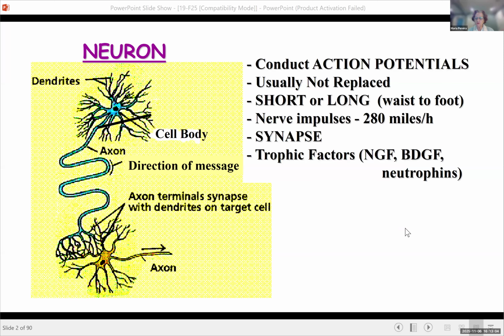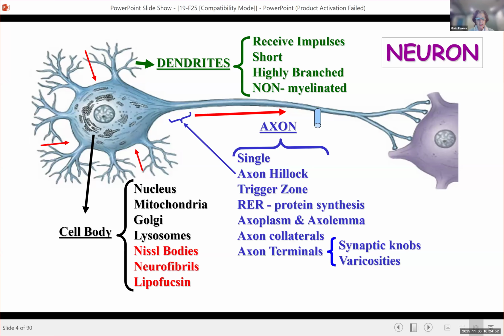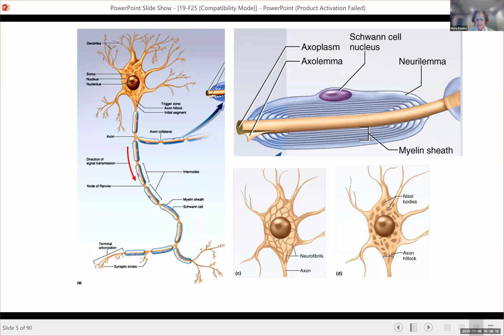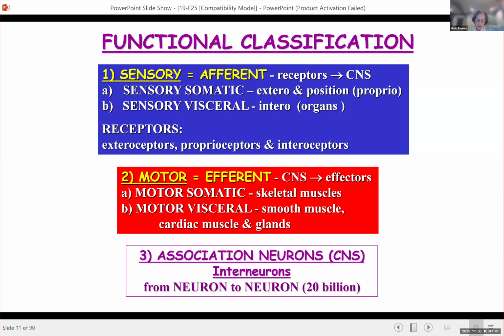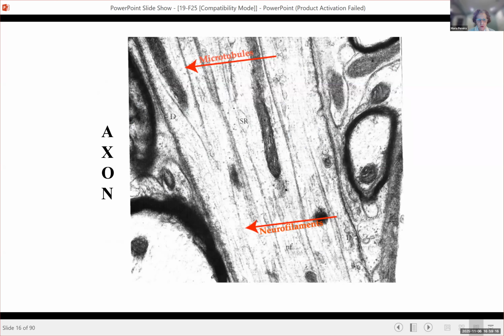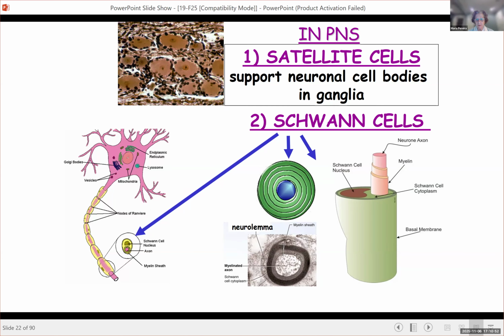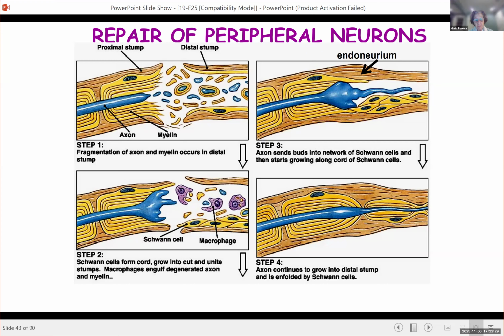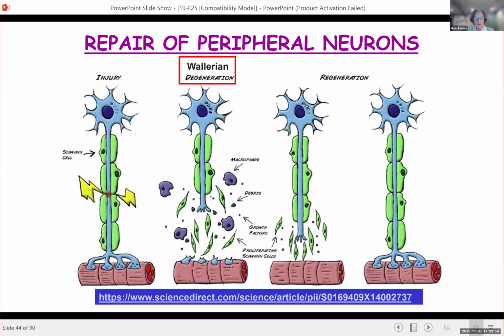BIOL 12000 - 11/06/2025